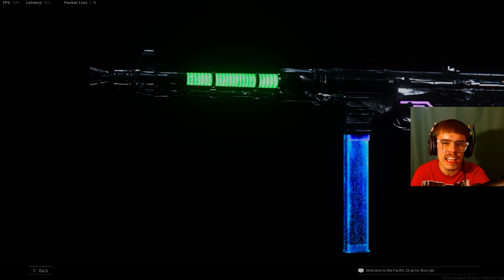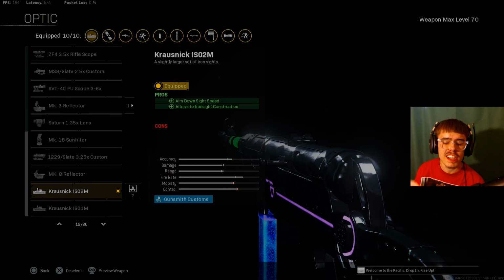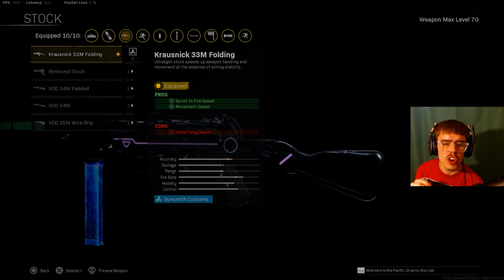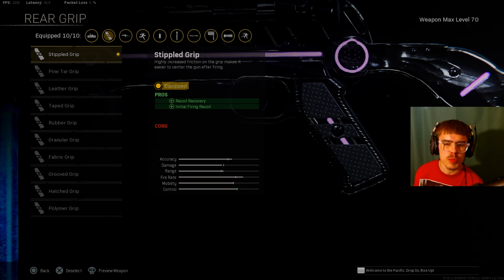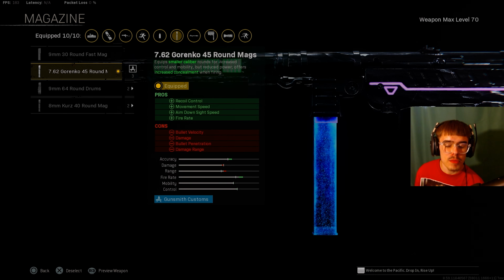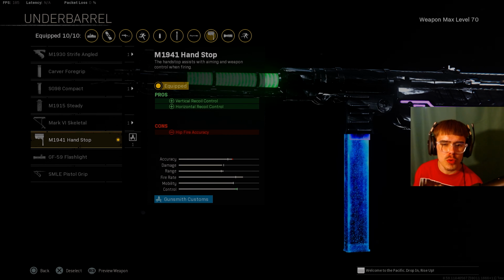the BEST MP40 CLASS SETUP in WARZONE! 🤩 (Best MP40 Loadout)